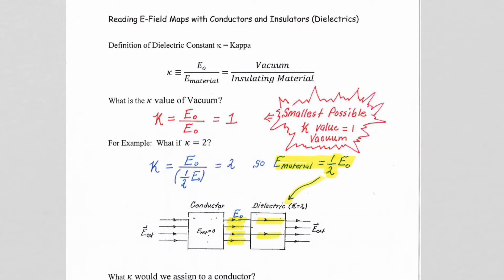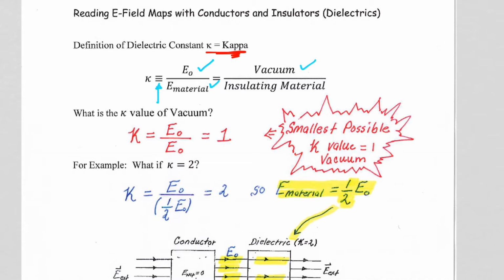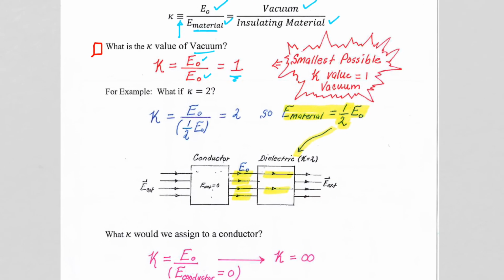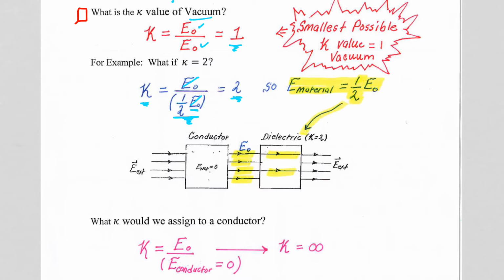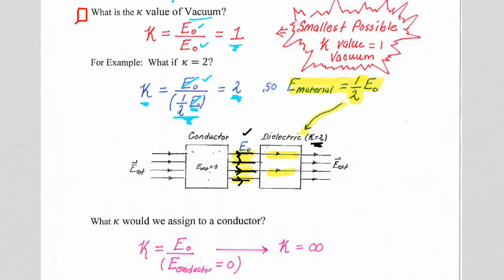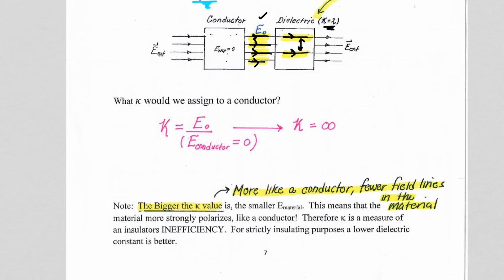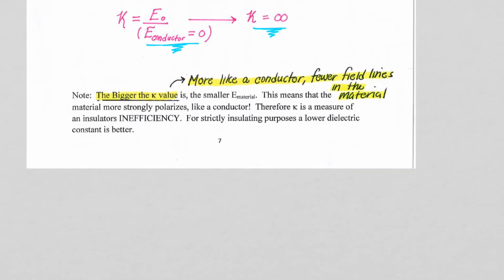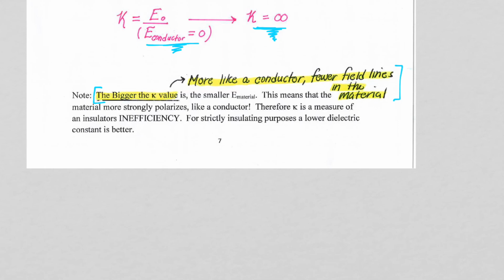Ch24 E Fields Guided Notes 7